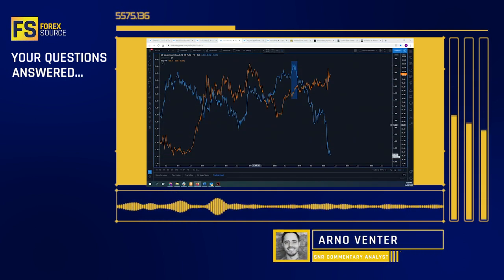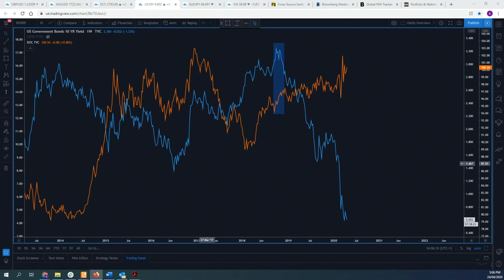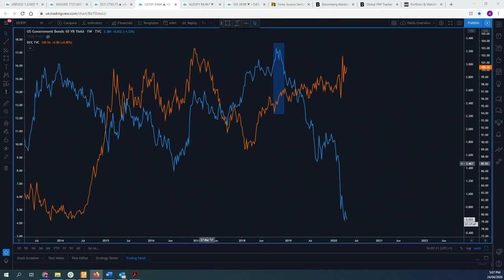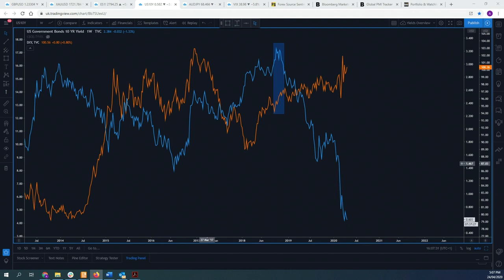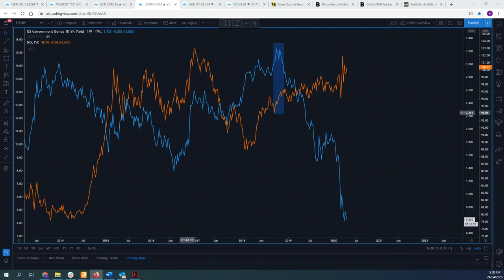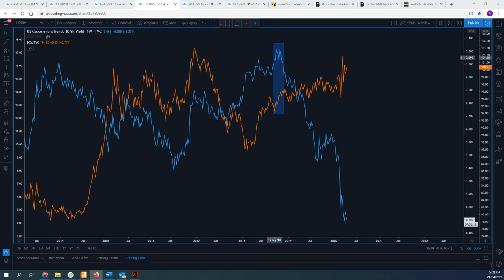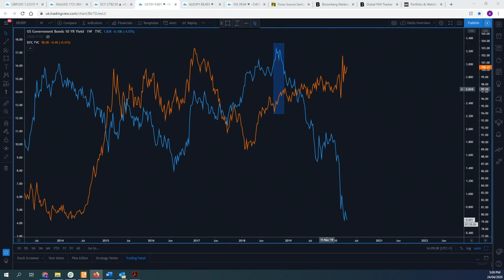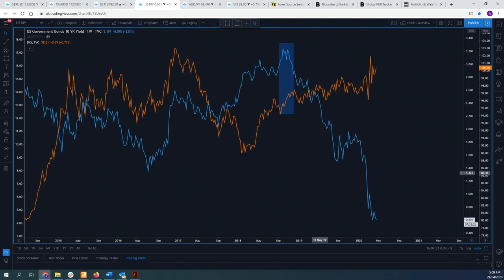How Do Bond Yields & Equities Impact Currencies?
👉 Get our top 26 free news sources we use to understand fundamental analysis each day

👉 Swipe our tweet deck and learn how to build your own breaking news feed for free

👉 How our top analysts, fund managers and successful student deal with psychological trading struggles

👉 Find trapped buyers and sellers to fine tune your day trades and swing trades

Welcome to Financial Source! :)